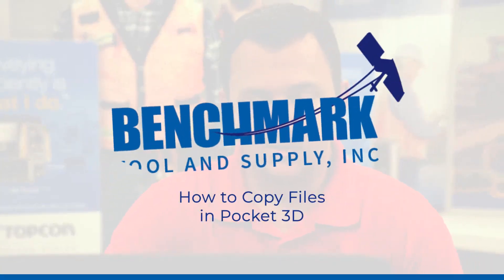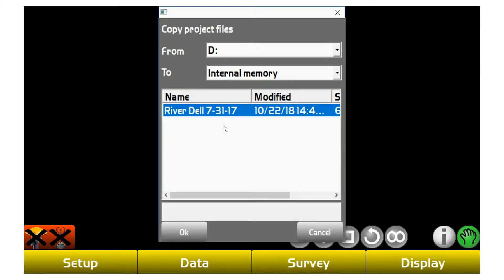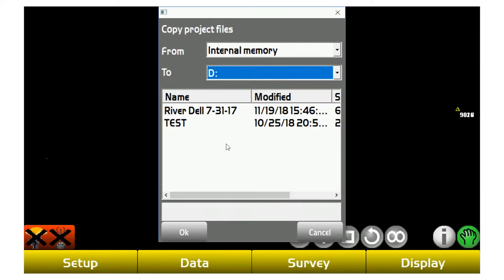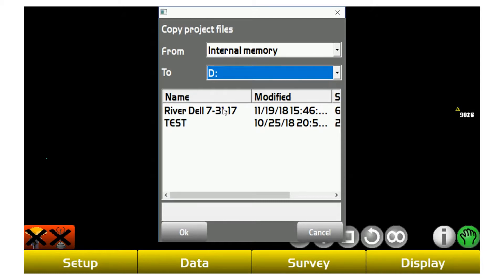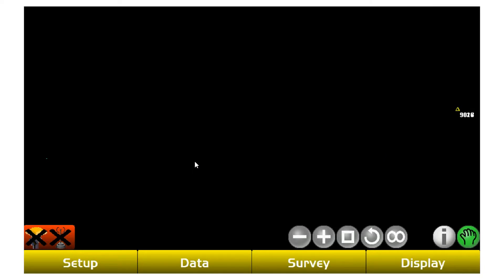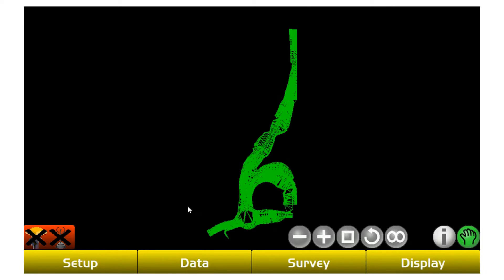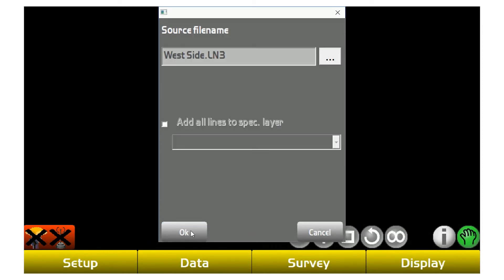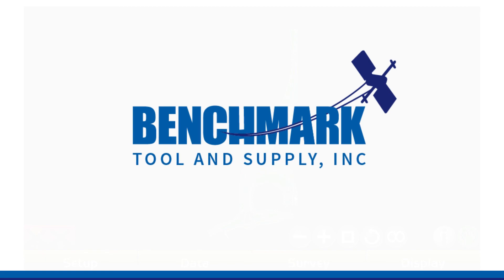How to Copy Files in Pocket 3D / Benchmark Tool & Supply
Copy, update, and export .TP3 extension files from thumb drive to the software.